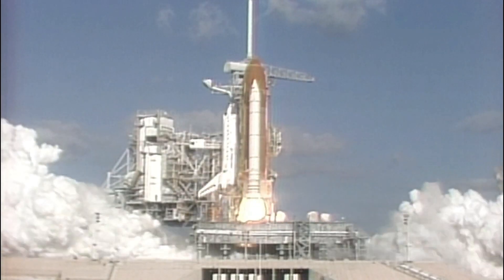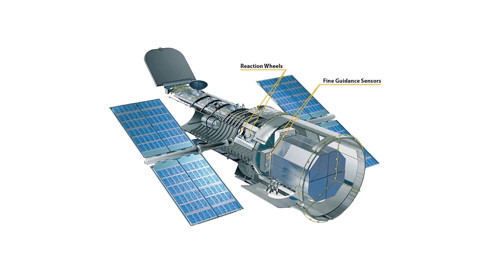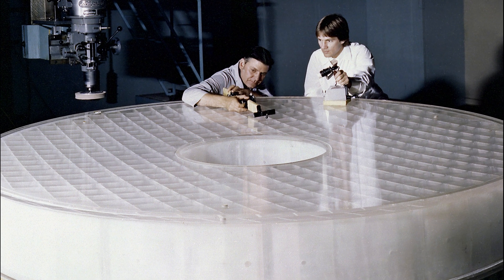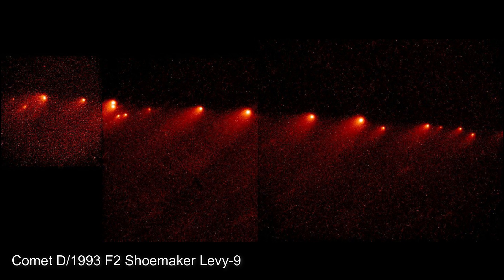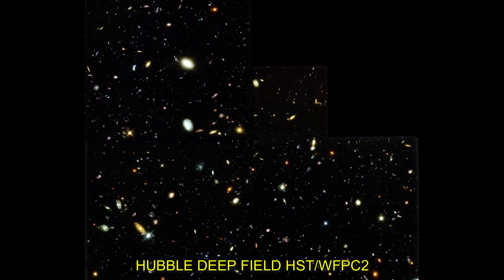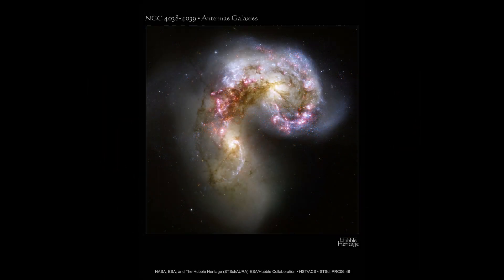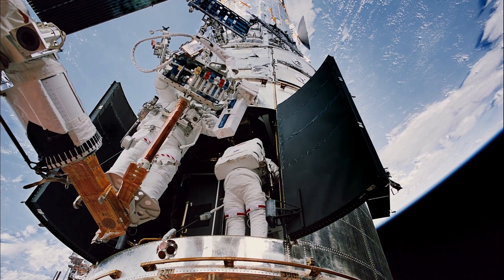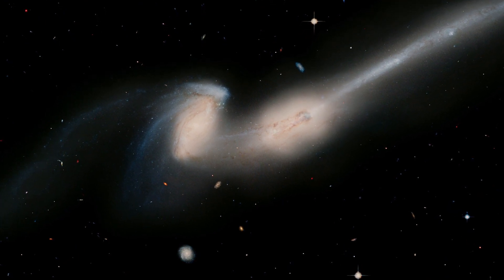30 Years Into The Void - A History of the Hubble Space Telescope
A mini documentary feature on the  history of the Hubble Space Telescope. It features the specks of the optics and instruments, development history, scientific discoveries, repair mission, and the imaging teams behind this legendary telescope. Written edited and narrated by CAS member Joe Renzetti. Also featuring Joe's original music in the soundtrack.